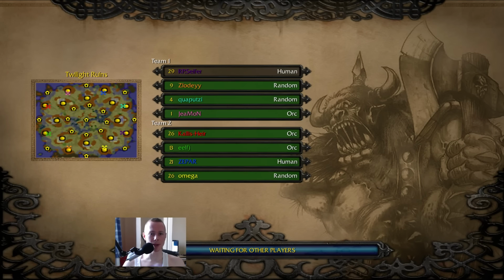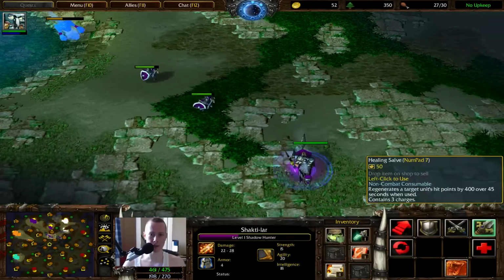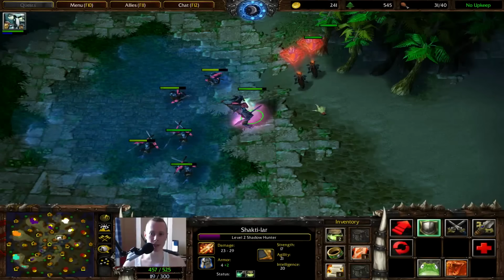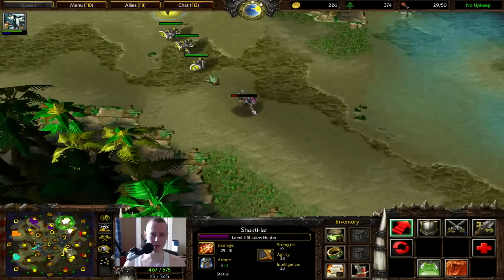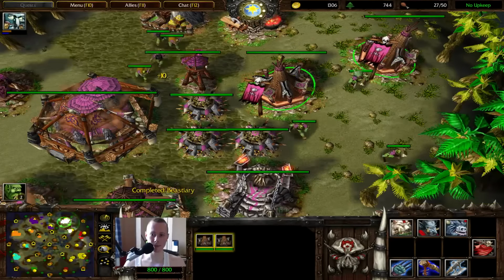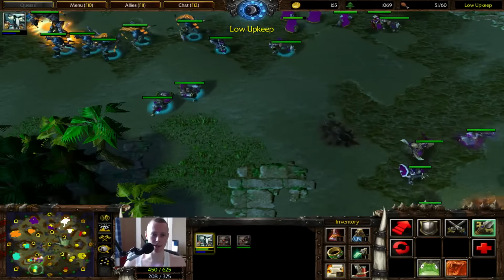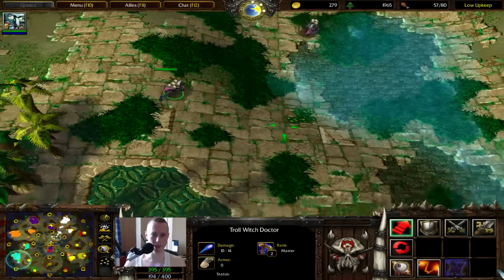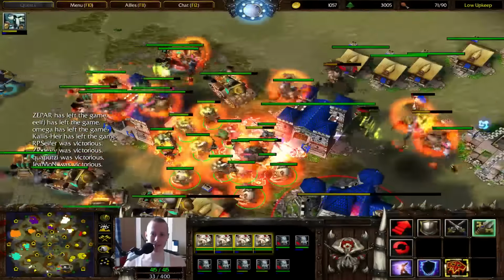Warcraft 3 - We Be Trollin Mon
Game: Warcraft 3 (The Frozen Throne)
Media: Gameplay Commentary
Version: 1.27
Mode: Multiplayer
Platform: PC
Genres: Real-time Strategy, Fantasy